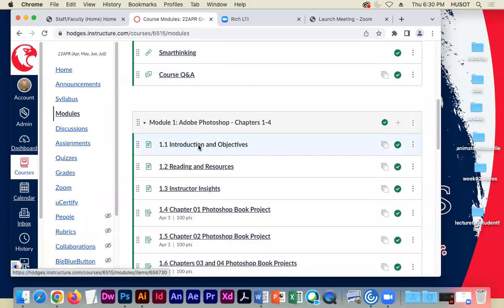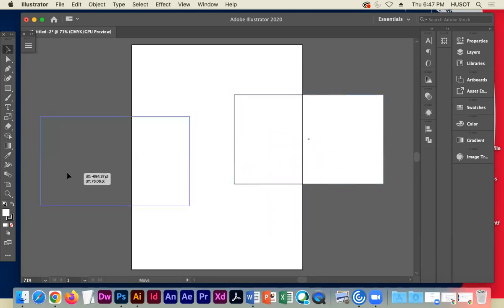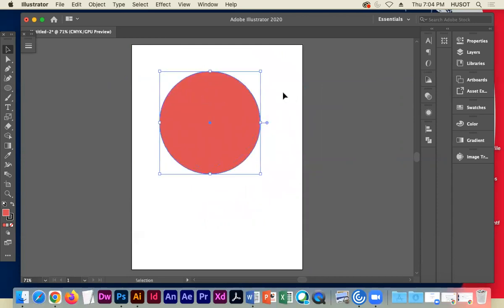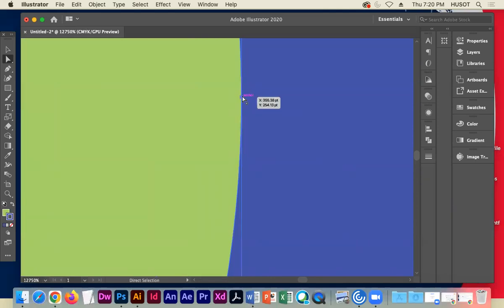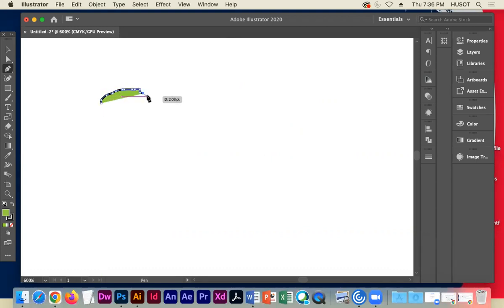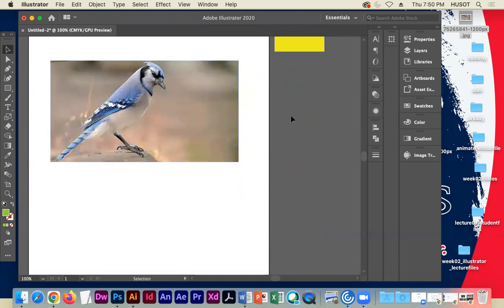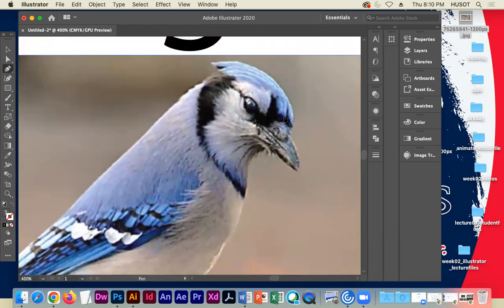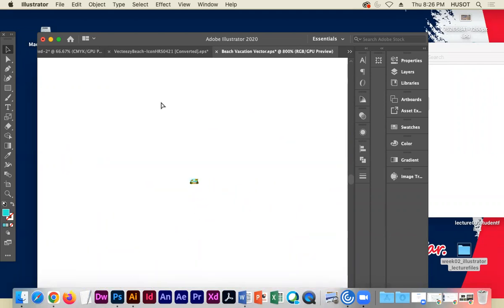22APR Graphic Design I WK 02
22APR Graphic Design I WK 02 Lecture.